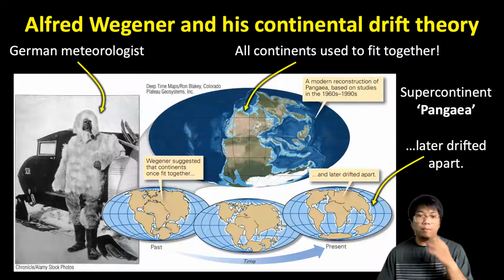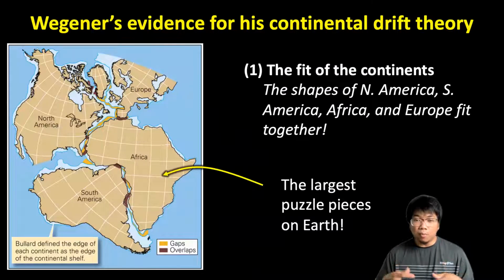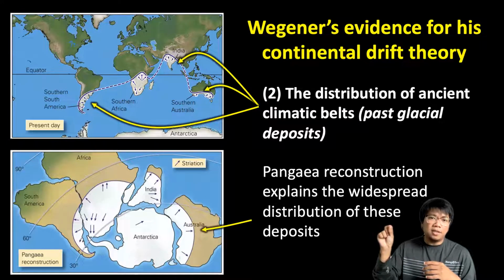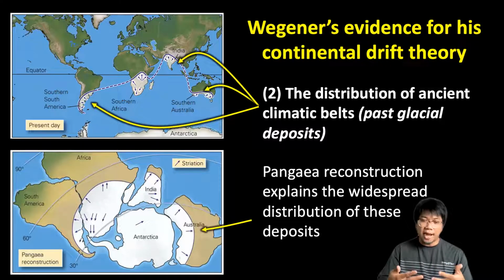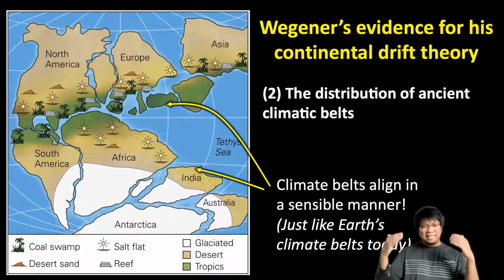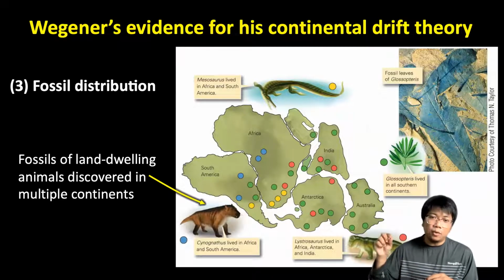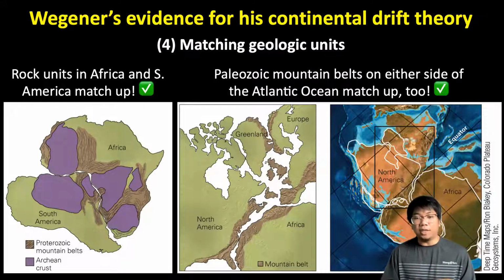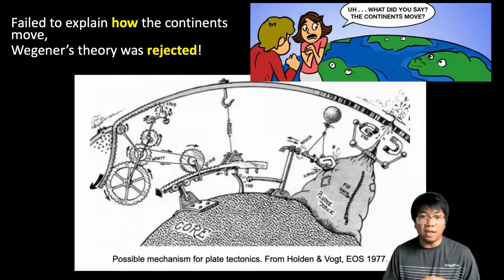Module 2b.1. Early Evidence of Drifting Continents